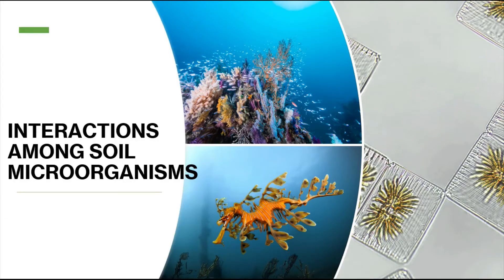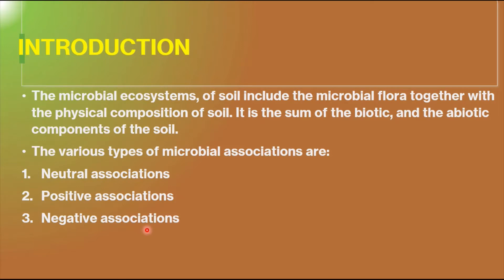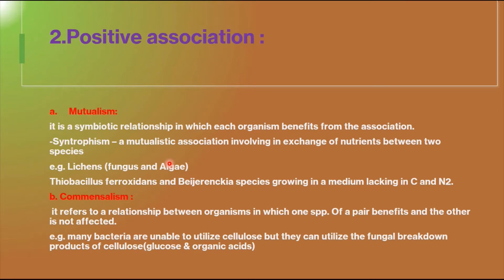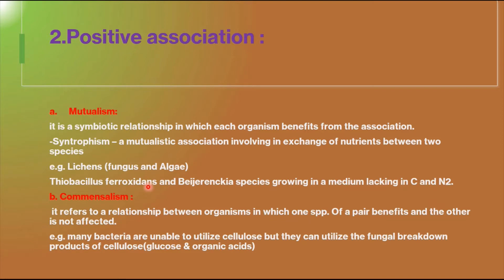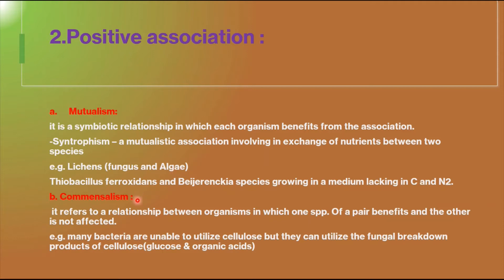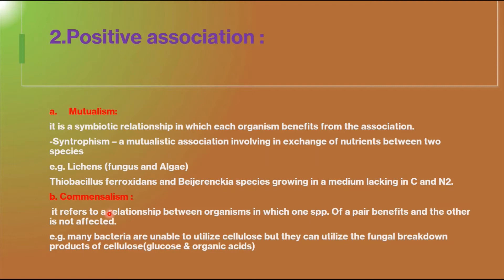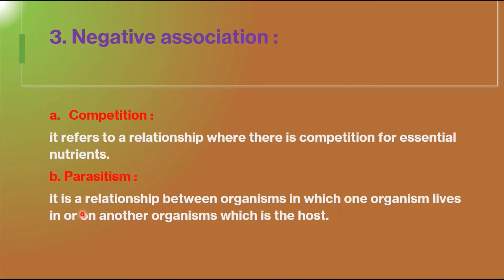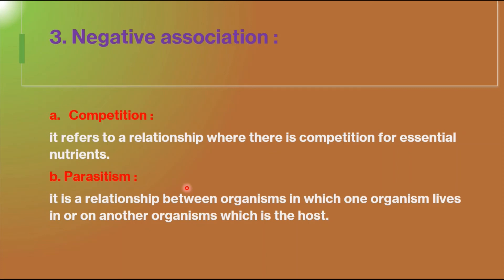INTERACTIONS AMONG SOIL MICROORGANISMS - SOIL MICROBIOLOGY - ENVIRONMENTAL MICROBIOLOGY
soil microbiology # soil biological properties
soil structure # soil texture. soil microoganisms soil biota

This video covers INTERACTIONS AMONG SOIL MICROORGANISMS  in brief.

  for SOIL MICROORGANISMS  (TYPES OF SOIL MICROBES)  of "MICROORGANISMS IN SOIL & THEIR IMPORTANCE"   TOPIC, click the below link

 for SIGNIFICANCE OF SOIL MICROORGANISMS  (IMPORTANCE OF SOIL MICROBES)  of "MICROORGANISMS IN SOIL & THEIR IMPORTANCE" click the below link